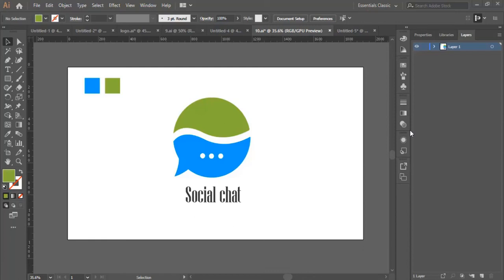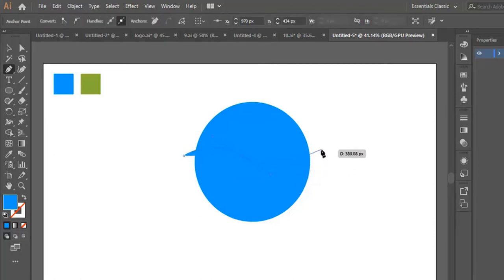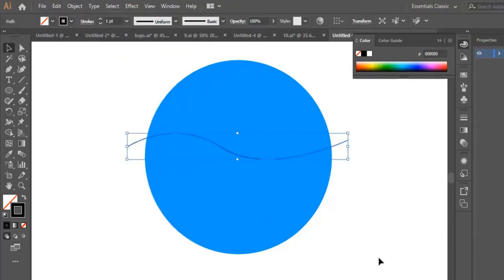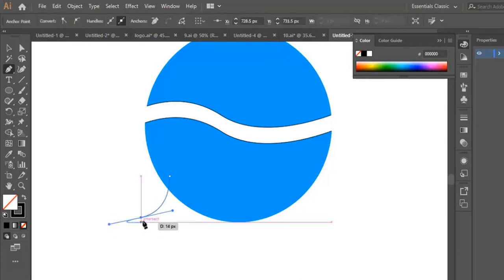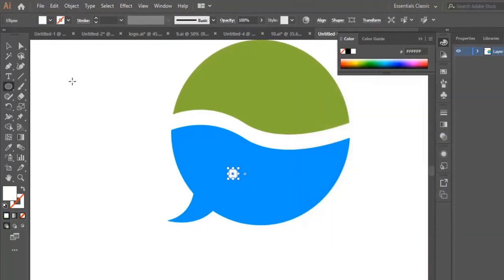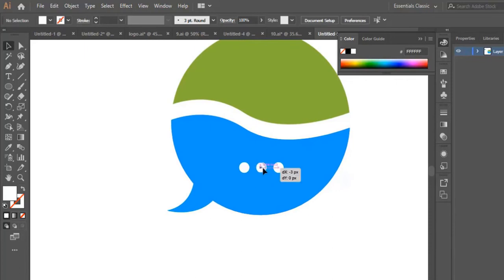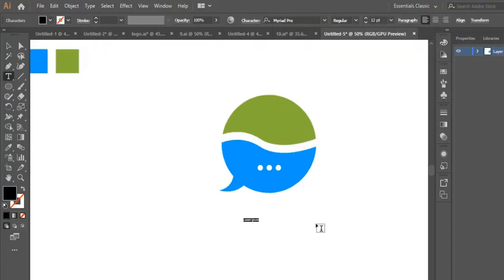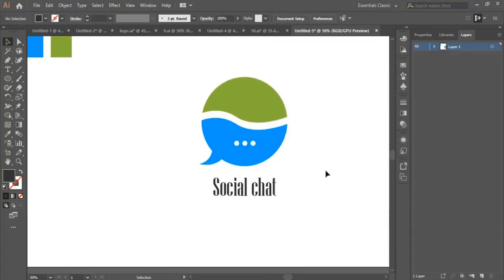12-How to make social icon logo in illustrator ! Logo Design from Beginner to Professional Complete.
How to make social icon logo in illustrator ! Logo Design from Beginner to Professional Complete.
Logo Design From Beginner To Professional !1st Logo Design Part 1.Complete logo design guide from beginning to end .don’t forget to like share and subscribe .The logo design Process: when you design a logo, you should follow a precise logo design process to ensure that your final design be the right solution for the client problem. There is always precise steps that will guarantee you a great final logo design: Design brief: this step where you send to the client a detailed logo design questionnaire to collect all the information needed. Research and Mind mapping: in this phase you should make a deep search about the industry, and the competitors of your client, you will also learn about your client’s target audience. Sketching And Refining: this step is about putting ideas on paper no matter how you drawing look like, its about gathering as much logo design concept as possible, then choosing the right ones an clean it. Digitizing: this step is about digitizing your sketches and making them scalable vector logo designs. Delivery: this is the final phase where you make a good presentation with all you logo design concepts and present it to the client.